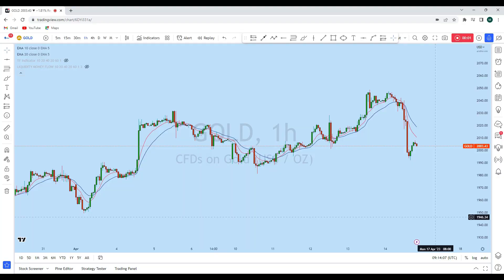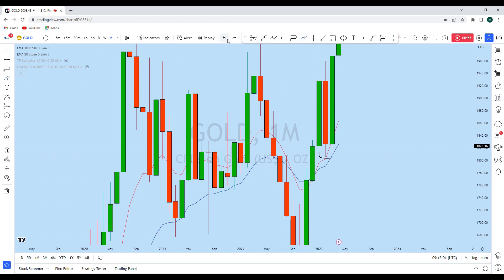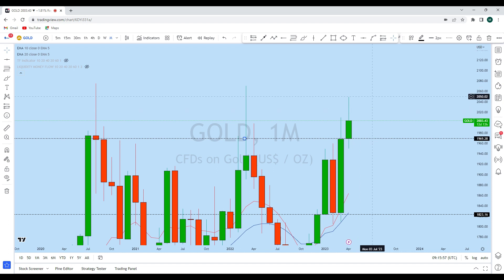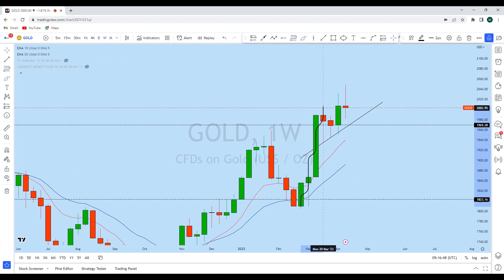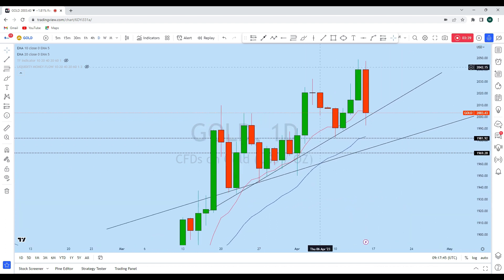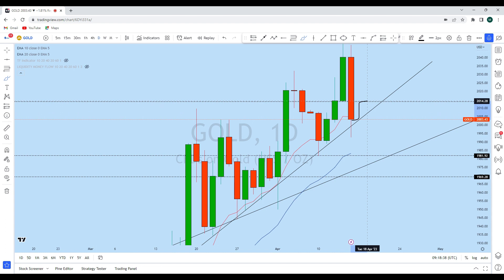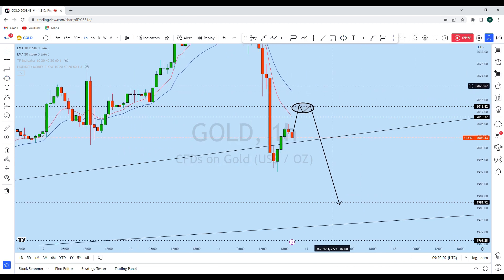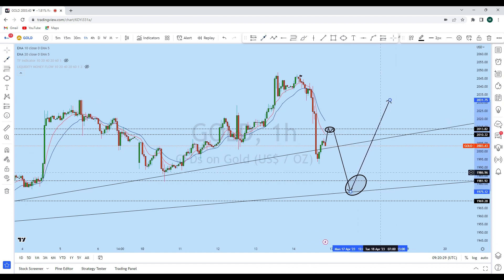GOLD Analysis Today : Price Action Trading Strategy